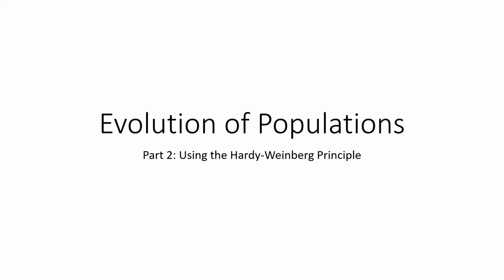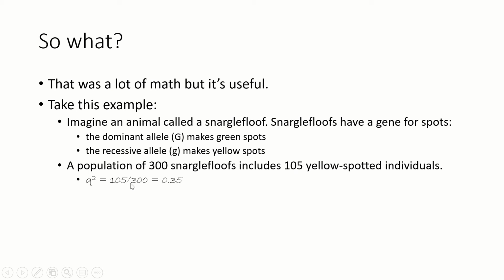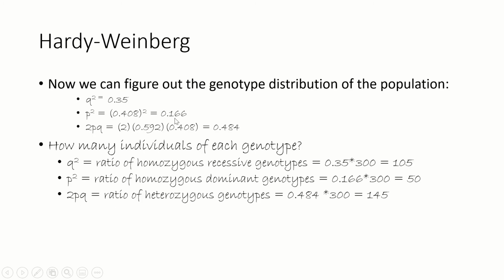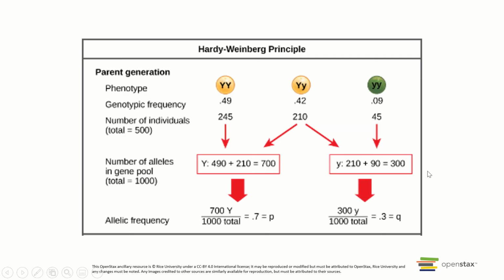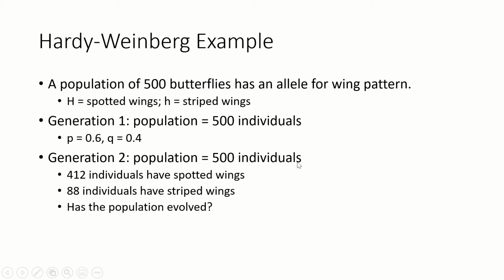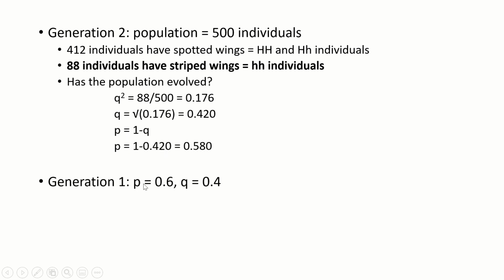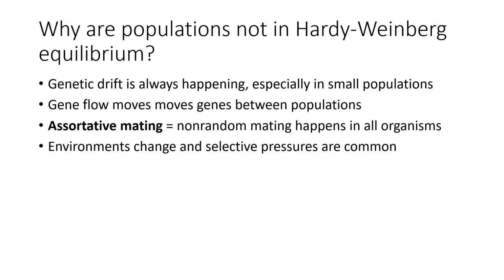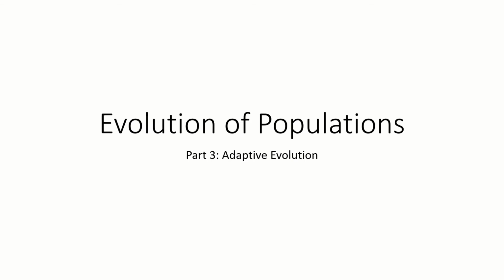Evolution of Populations Pt 2: Using the Hardy-Weinberg Principle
Prof. Gould explains what evolution is and what the Hardy-Weinberg Principle of Equilibrium means.